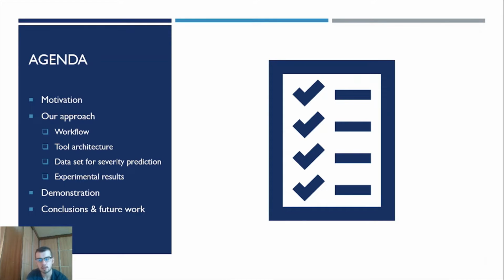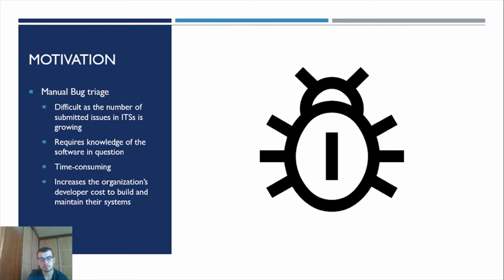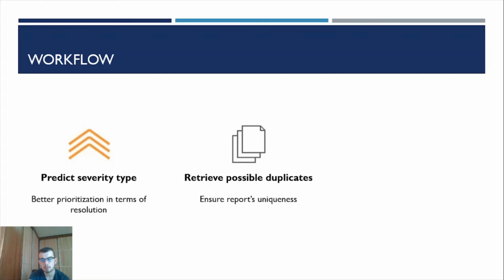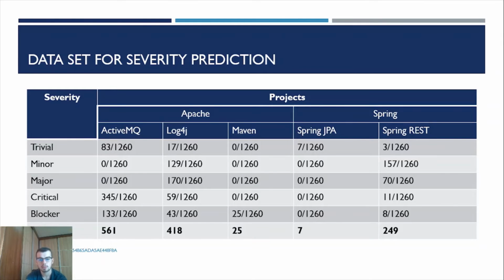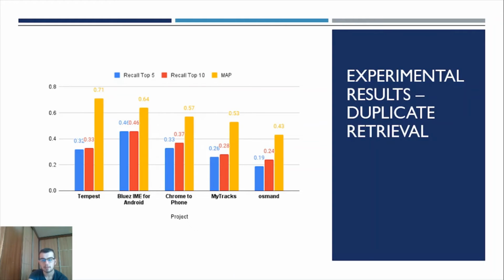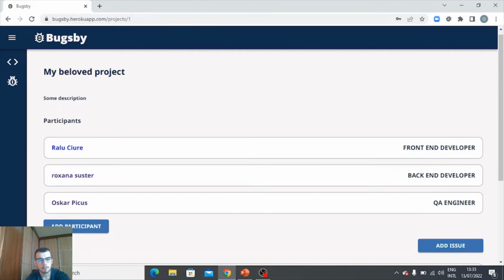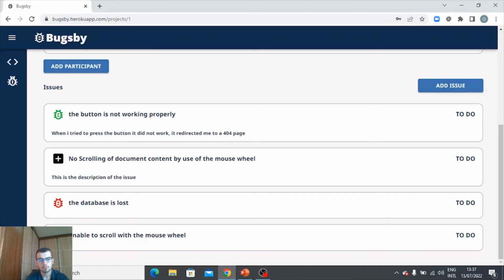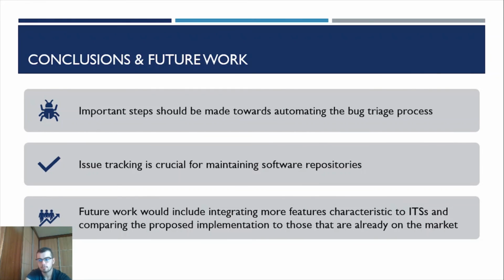AISTA- 2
[Tool name blinded]: A tool support for bug triage automation